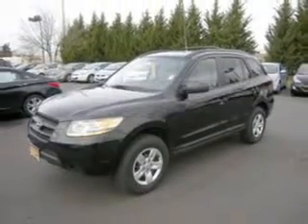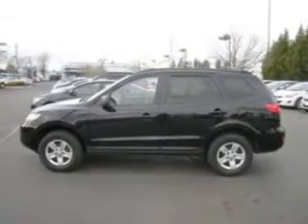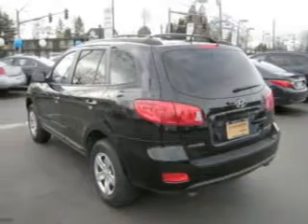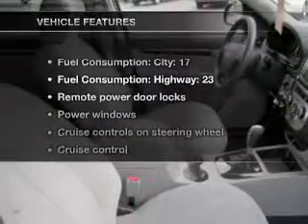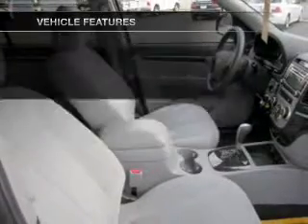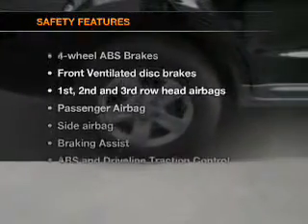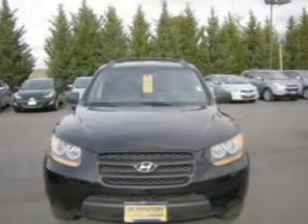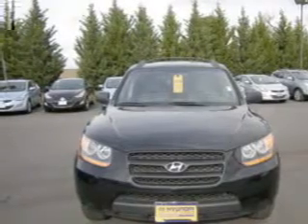2009 Hyundai Santa Fe - Beaverton OR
Year: 2009
Make: Hyundai
Model: Santa Fe
Trim: GLS
Engine: 2.7 liter 6 cylinder 24 valve
Transmission: 4-Speed Automatic
Color: Black
Mileage: 20170
Address:
13255 SW Farmington RD